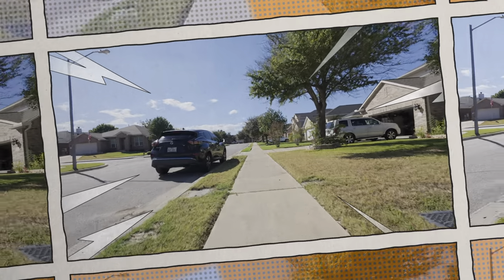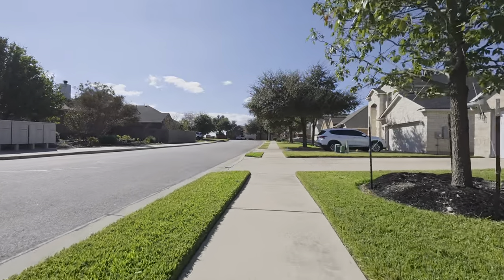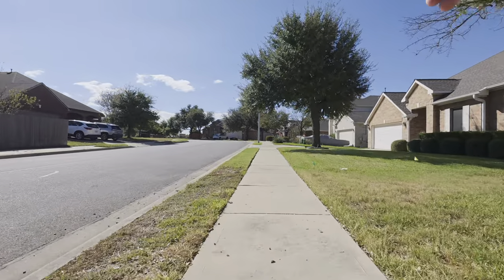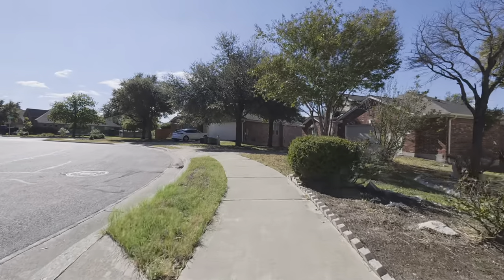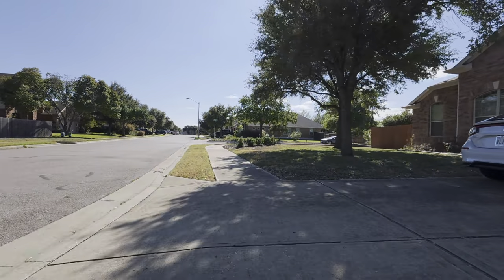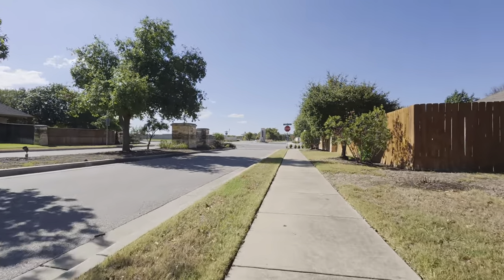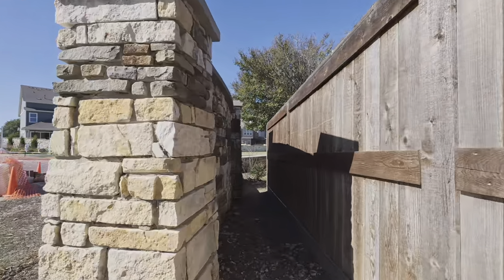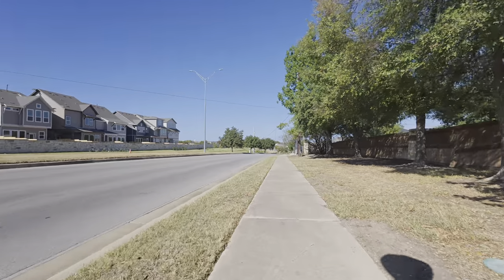Comparing Bitcoin To The Internet, Important To Understand!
In this video, we dive into the revolutionary nature of Bitcoin and how its potential impact on finance and technology is similar to what the internet did for information and communication. Just as the internet transformed the world over the past few decades, Bitcoin and blockchain technology could be paving the way for a new era of decentralized finance and digital ownership.

We’ll explore the parallels between Bitcoin’s adoption journey and the early days of the internet, why understanding this comparison matters, and how this perspective can change the way we view Bitcoin's future.

Topics Covered:

Why Bitcoin’s evolution resembles the internet's growth
How decentralized finance and blockchain are changing the landscape
The potential impact of Bitcoin on global finance
What makes Bitcoin a revolutionary technology, similar to the internet's rise
If you’re interested in tech, finance, or understanding where the future of digital assets is heading, this video is for you. Don’t miss out on this critical comparison that might reshape how you see Bitcoin and the future of money!